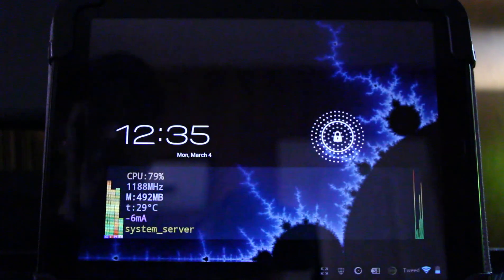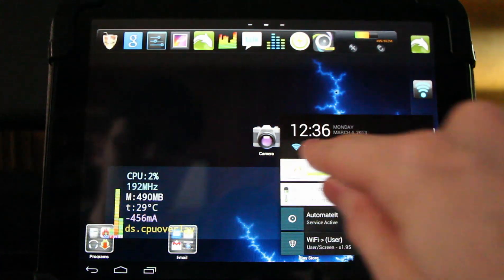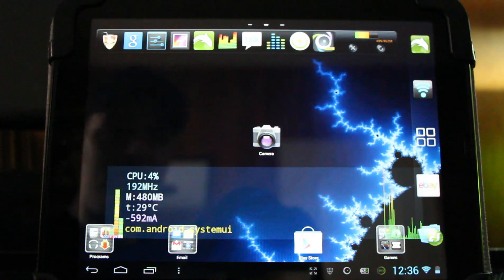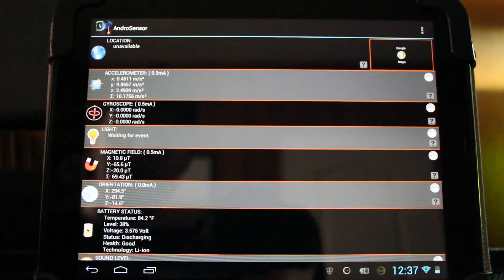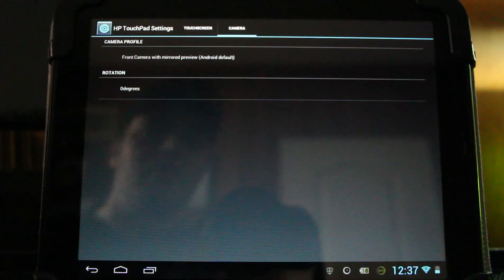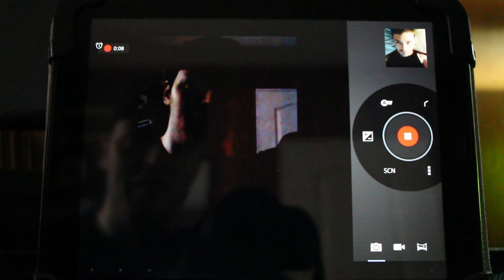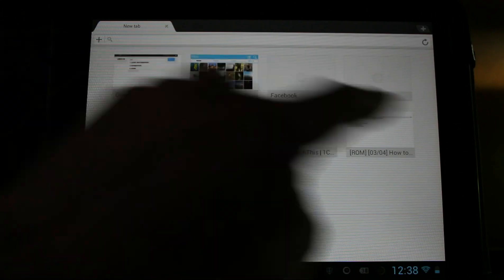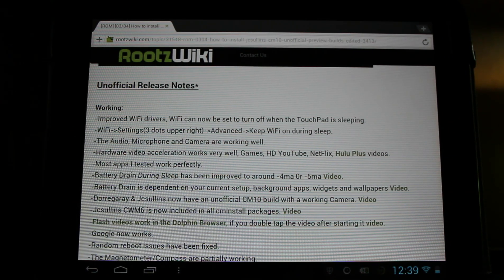HP TouchPad CM10 Unofficial Preview Build by Jcsullins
The brilliant and acclaimed developer James Sullins, aka Jcsullins, has released some incredible Unofficial builds of CyanogenMod10 for the HP TouchPad. The current versions have fully working, Sound, Camera, Bluetooth and Microphone functionality. The battery performance in these builds is equal to CM9 and produces an excellent -3/-4mA drain during deep sleep.Please make a Nandroid backup of your current CM9 or CM7 setup before you begin the installation of this Rom. Start by watching the following videos.

New! CM11 Android 4.4.2 has arrived on the HP TouchPad:

Forum Links:

New! Super Easy Guide for installing Data Media 4.4.2 Kitkat builds!
[ROM GUIDE]How to use the TouchPad Toolbox to install Android "The Super Easy Way"

[ROM GUIDE]How to install Android 4.4.2 Data Media builds on the HP TouchPad